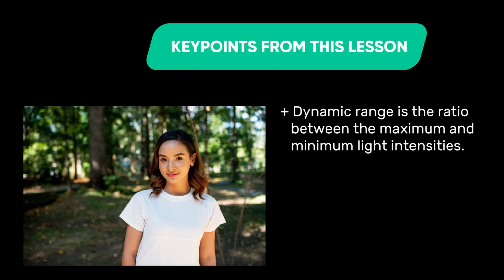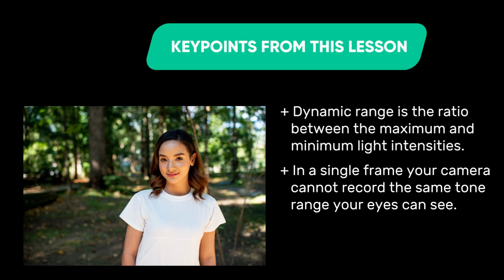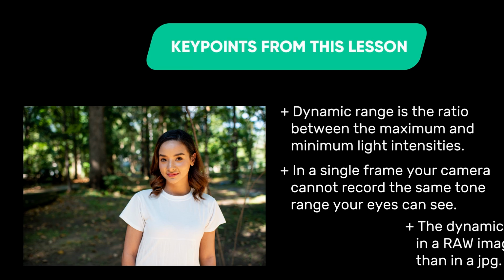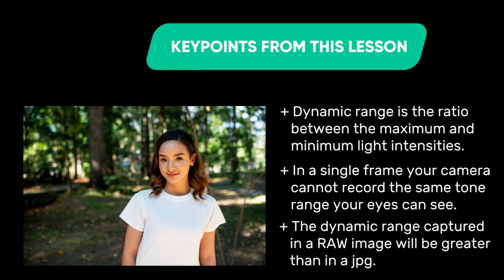FIX Your Photo Mistakes in 2026 with Better Dynamic Range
FIX Your Photo Mistakes with Better Dynamic Range

Struggling with overexposed highlights or crushed shadows?
Dynamic range is the key to capturing well-balanced, high-quality photos! In this video, we break down what dynamic range is, how it affects your images, and how to use it for better photography in 2026. Whether you're shooting in harsh sunlight or low light, understanding dynamic range in photography will instantly improve your shots!

What You’ll Learn in This Video:
1. What is dynamic range? (Explained in simple terms!)
2. How to use dynamic range in your camera for balanced exposures
3. The difference between RAW vs. JPEG dynamic range
4. How to fix photo exposure mistakes using metering modes
5. The best photography tips for high-contrast lighting

Understanding dynamic range in photography is a game-changer! With the latest camera technology in 2025, you can capture better details in shadows and highlights, making your photos look more professional.

Pro Tips for Better Dynamic Range
1. Use RAW format to get the most editing flexibility.
2. Spot metering vs. Evaluative metering – Know when to use each!
3. Expose for highlights in bright conditions to avoid blown-out details.
4. Use HDR (High Dynamic Range) photography to blend multiple exposures.
5. Shoot in diffused light for a naturally balanced tonal range.